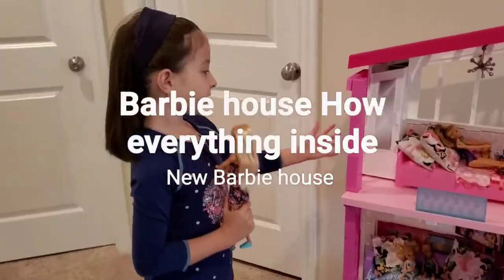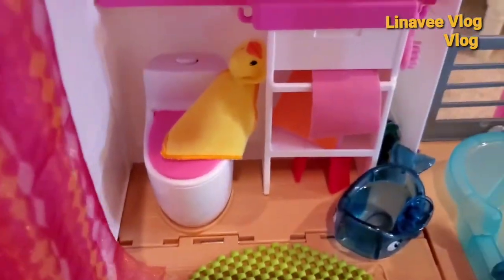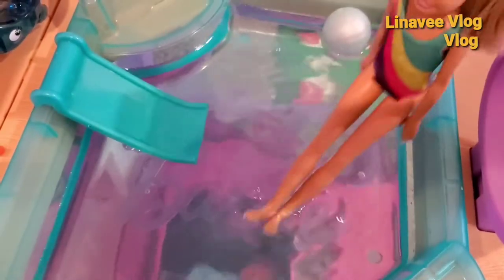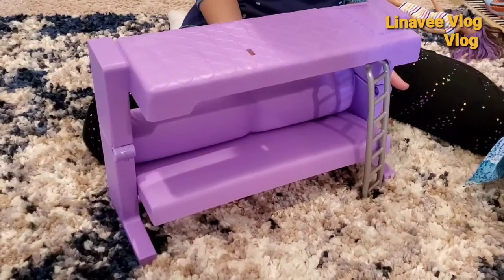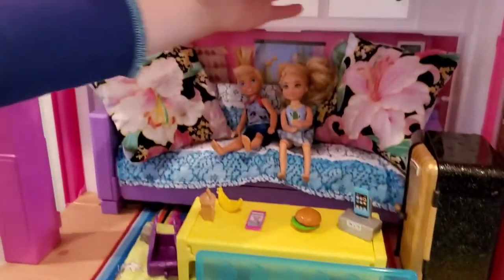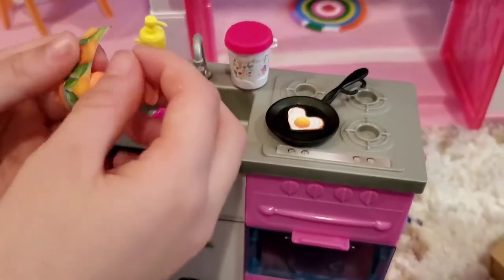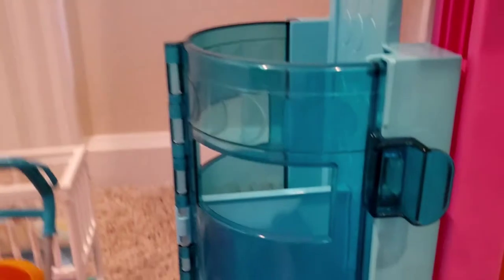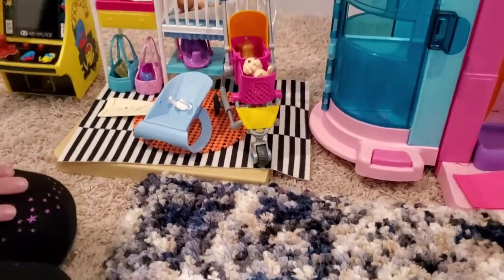Barbie house how is inside ? with real pillows and blankets DIY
Perfect Barbie house look inside .